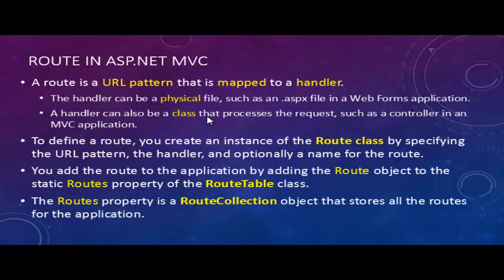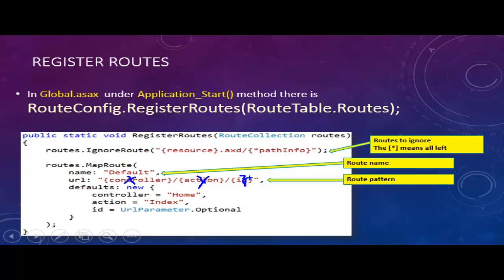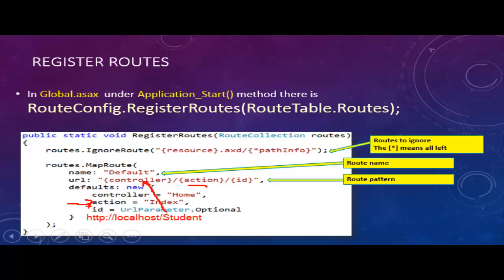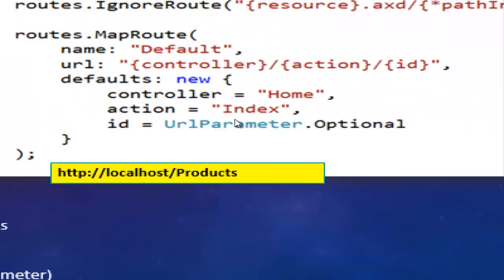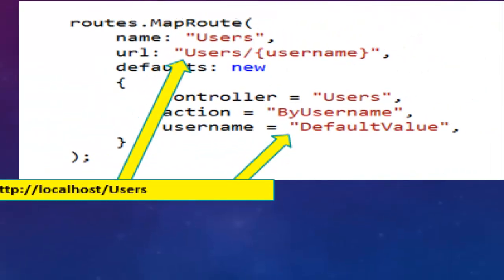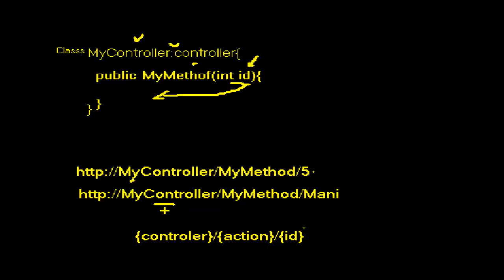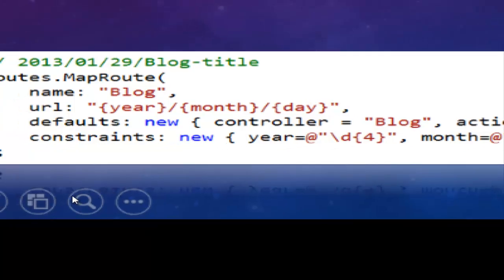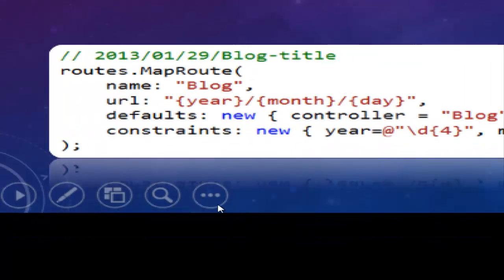ASP NET Routing Part 1